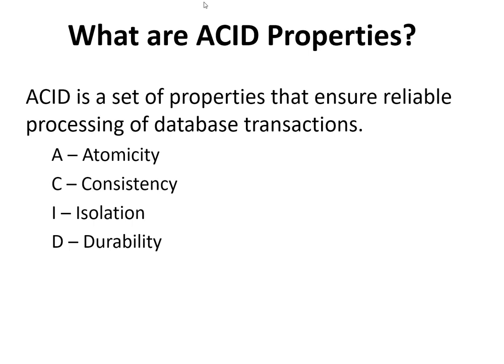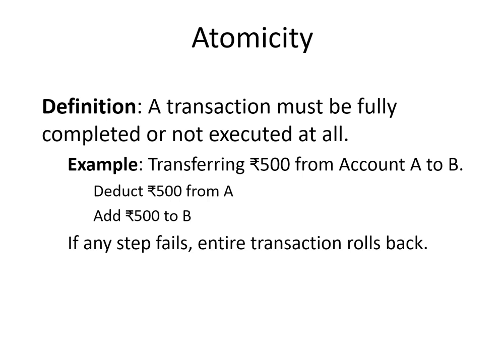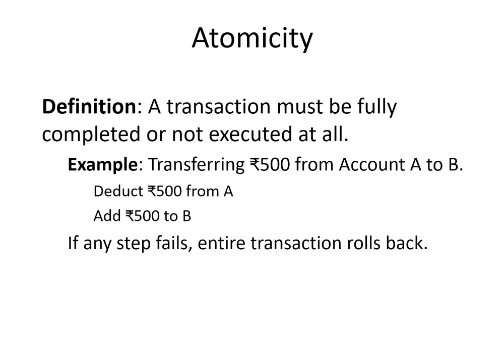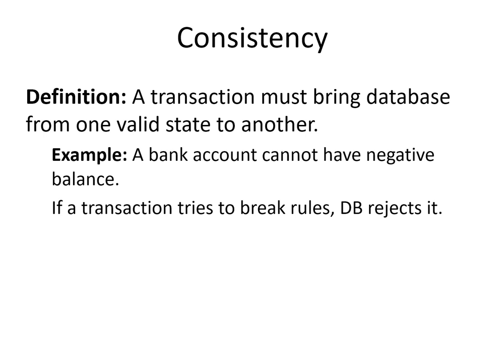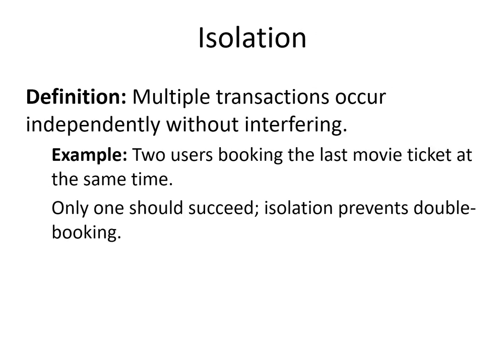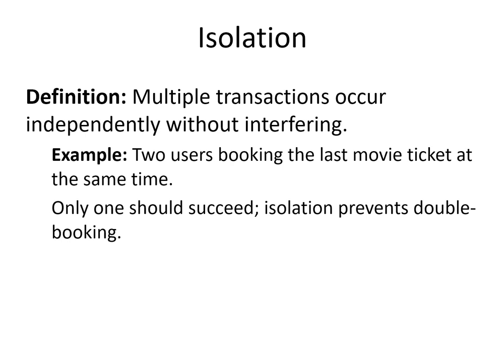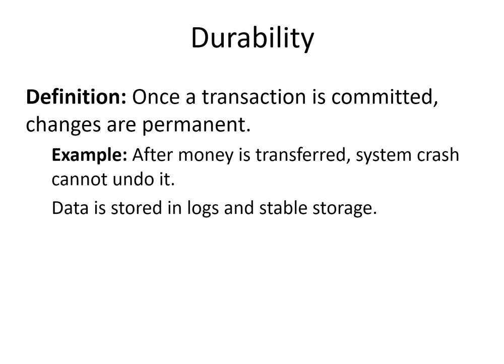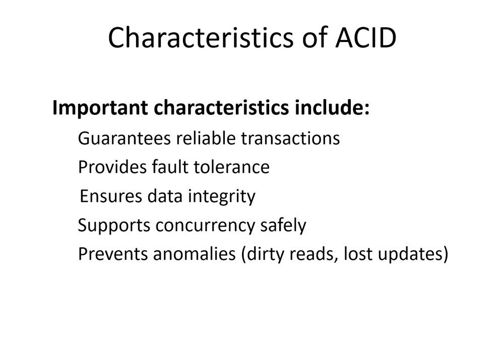ACID Properties (DBS)